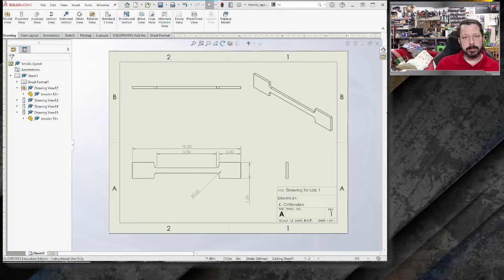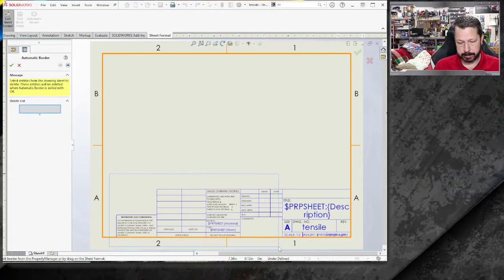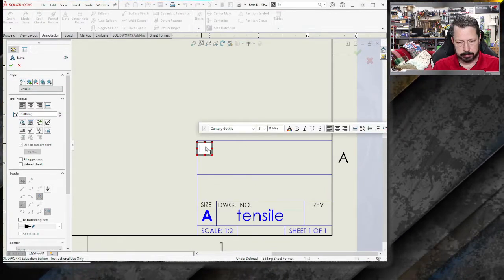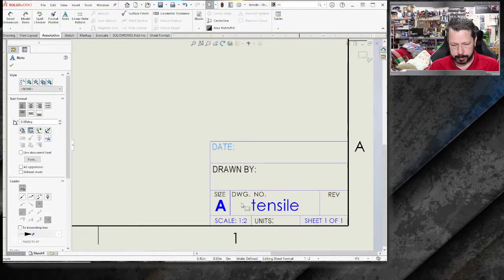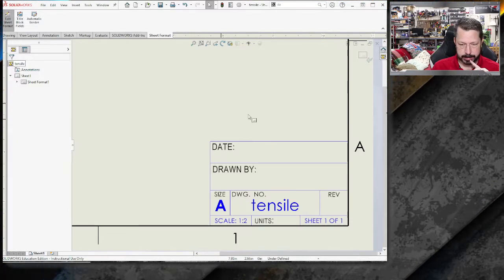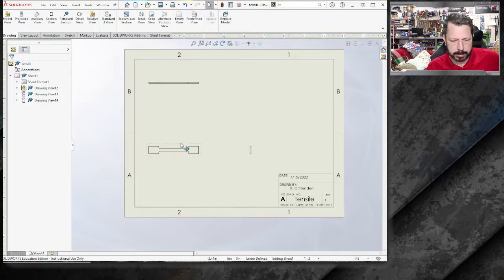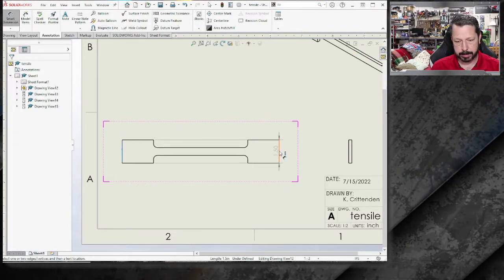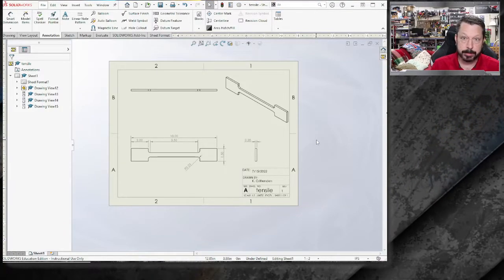ENGR 220 | Three-View Layout | SolidWorks 2021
This video will help create a three-view layout in SolidWorks 2021. We will edit the title block to be simpler. We will add the three primary views plus an isometric view. And we will add the necessary dimensions to the part.